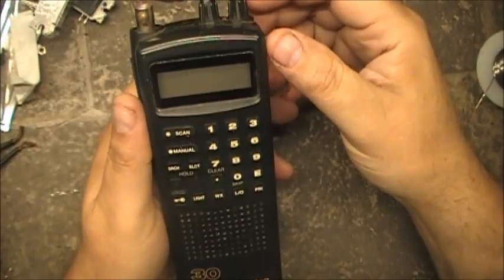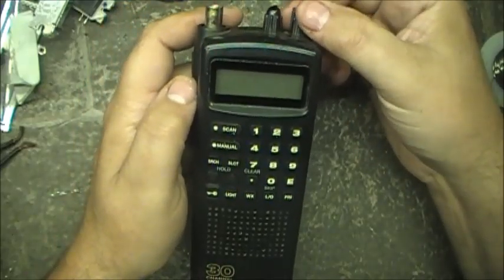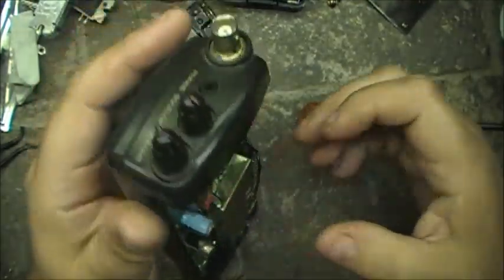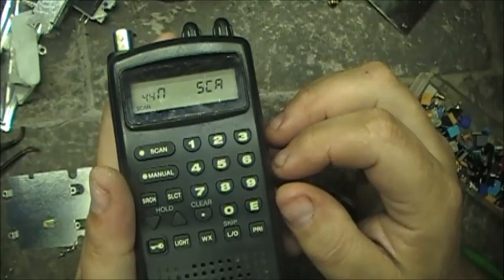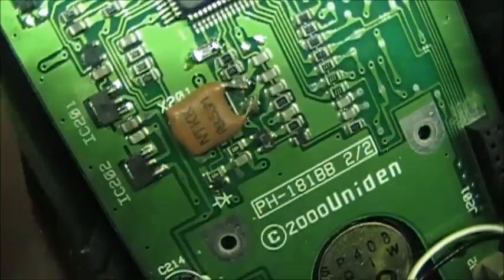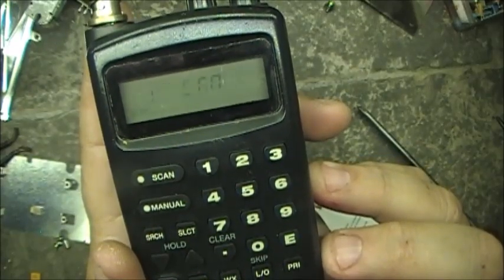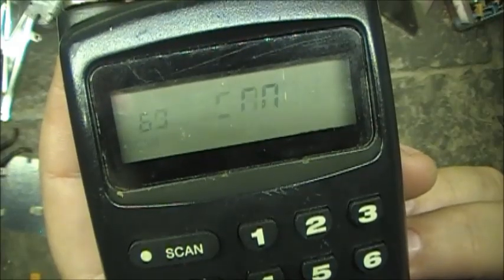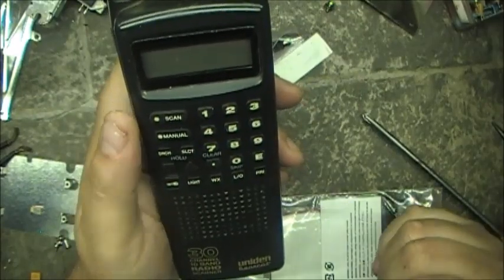Uniden Bearcat BC60xlt Speed increase modification ### NEW ###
This modification has never before been posted anywhere online!
Be sure to say you found it right here!

Instructions on how to modify the Uniden BC60XLT:
Uniden Bearcat BC60XLT speed increase modification:
Remove batteries
Remove 4 screws on back of unit
Remove rear cover
Remove 1st internal circuit board.
Remove the x4 processor board shield screws
Remove the shield
Remove crystal X201 marked: 800Y
Solder in a 3.58mhz crystal resonator
Reassemble the scanner in the reverse order above.
The scanner should not have lost any programming
The scanner should have all original functions
The scanner should have all original frequency bands intact
The scanner should now be able to scan 30 channels a second

Radionut63
2 gooseberry lane
St.John's NL
A1B1Y4
Canada